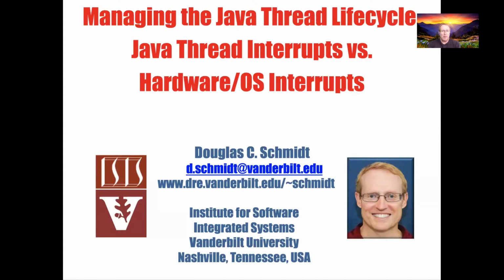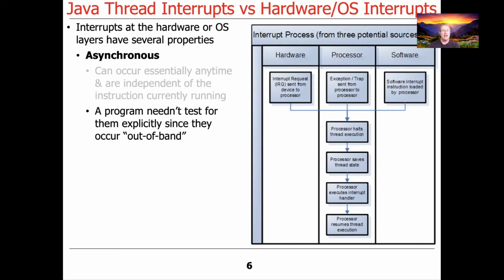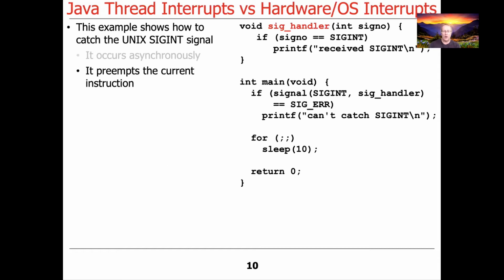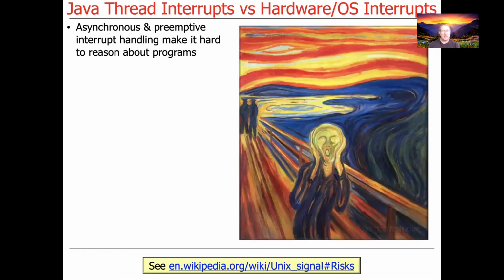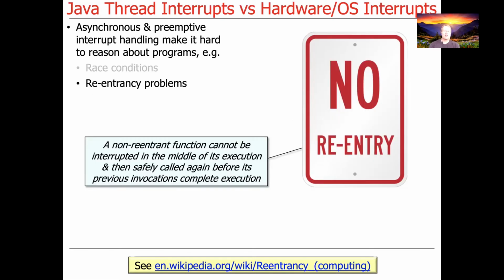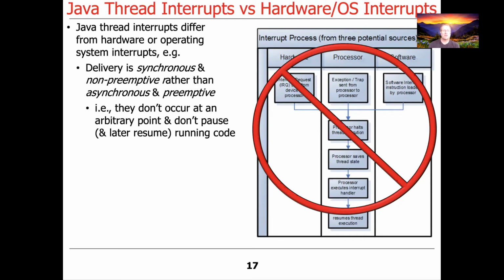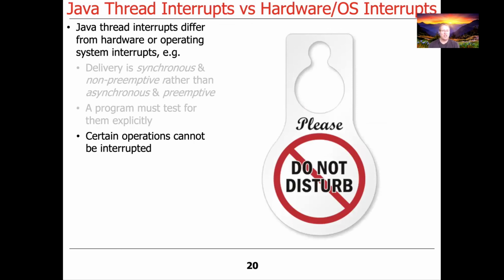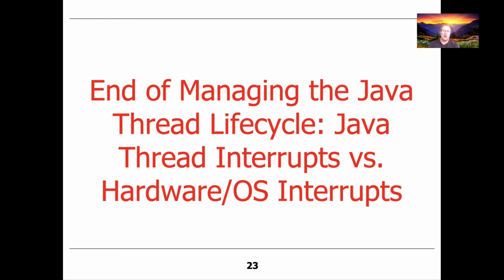Managing the Java Thread Lifecycle: Java Thread Interrupts vs. Hardware/OS Interrupts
This video compares and contrasts the differences between a Java thread interrupt & ahardware/OS interrupt.